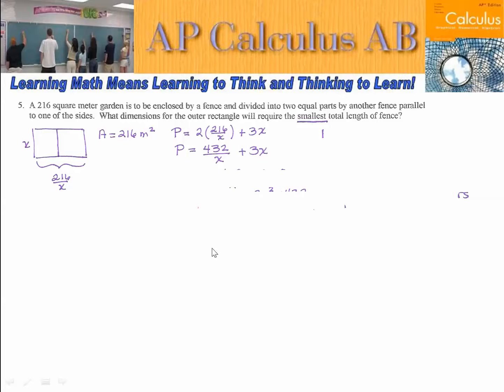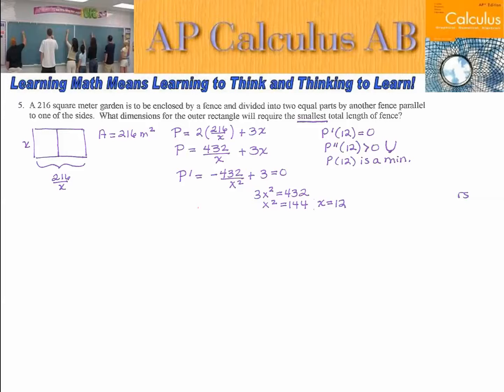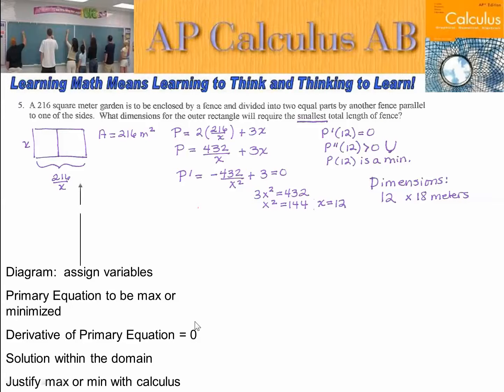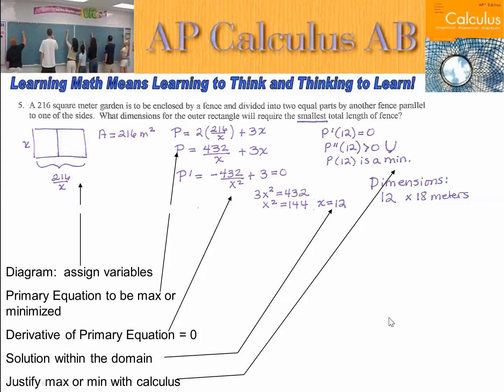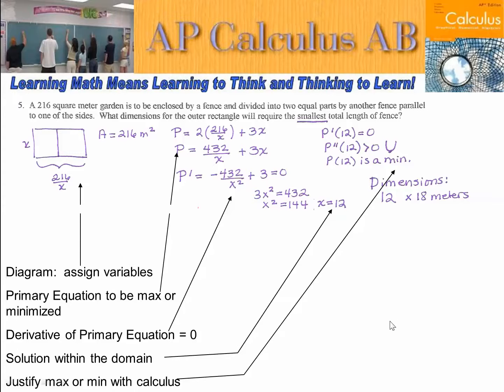Cal 4B maximizing perimeter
Calculus Optimization